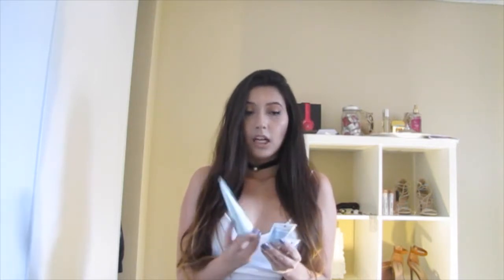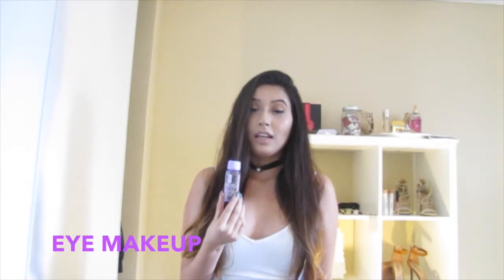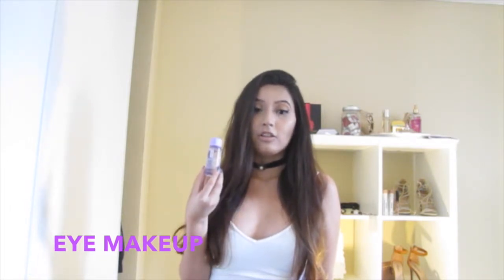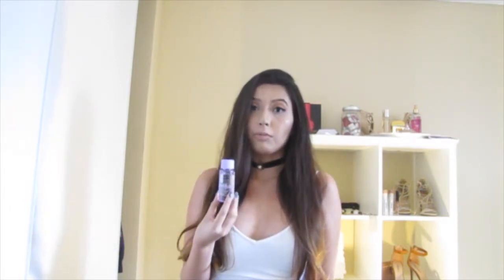Nighttime Skincare Routine | 2016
Other Social Medias: Snapchat: xoxoAndreeaso
All the products are listed below:
Xx Washing your face is key!

BAD REVIEW FOR THIS LEFT UNDER EYE DRY!